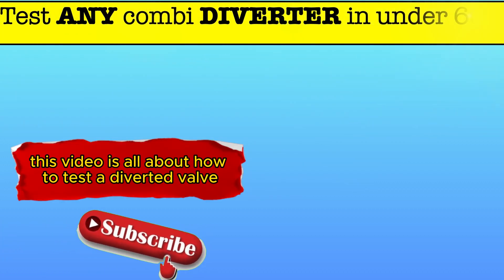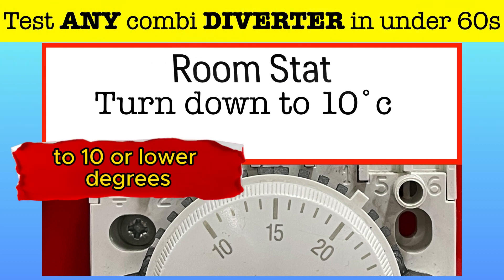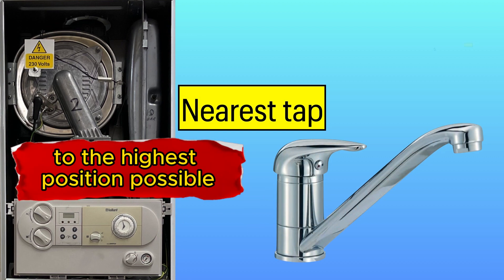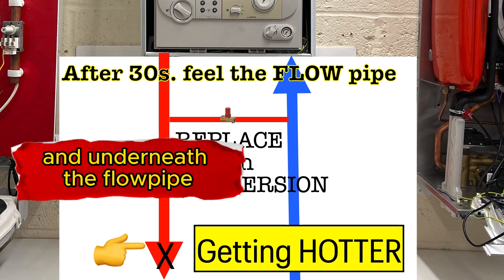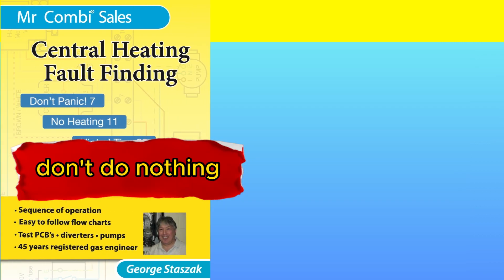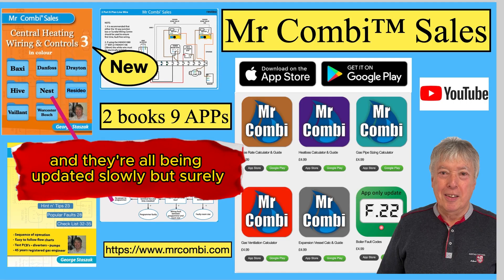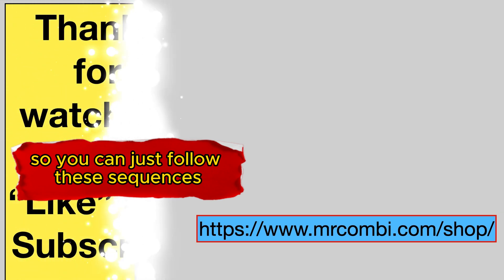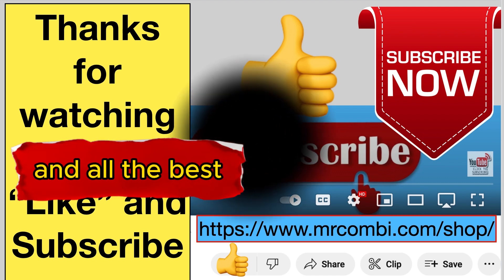How to test any combi DIVERTER in 60 seconds, the easy way. 23 09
It’s all in the yellow book, flow charts 9 to 11 and pages 46 to 57 and how to fix.

Central Heating Fault Finding Book
Don’t waste time guessing or phone a friend, this book has 90% of every popular fault known, with easy flow charts.
Don’t go to any boiler without this book, no manual no problem, worked for me for over 45 years

Central Heating Wiring & Controls  Book 3
The most common control circuits in use in the UK are the three port (Mid Position) and 2 and 3 port zone circuits.
For many years electricians and heating engineers have commented that wiring heating controls is a difficult subject to learn, (this book is easy to follow) with APPs to download

Just order both books + CO2 chart, order value £40.00 incl. P&P no vat (normally £54.00)
UK  Post Code only